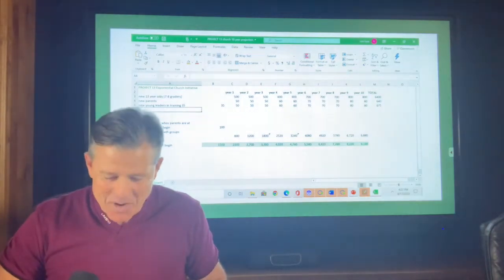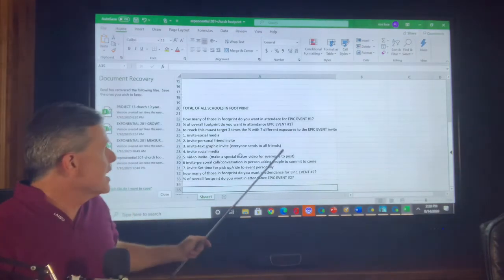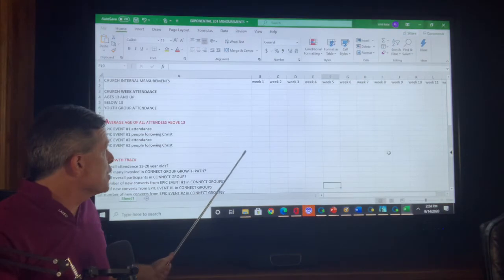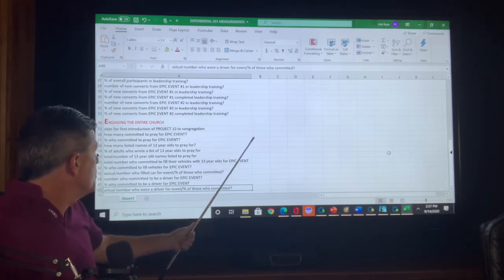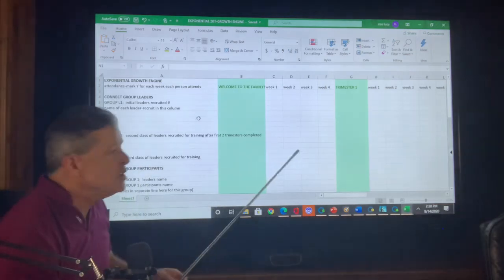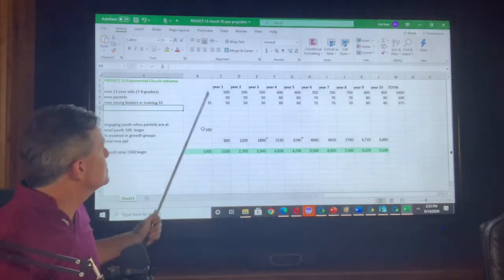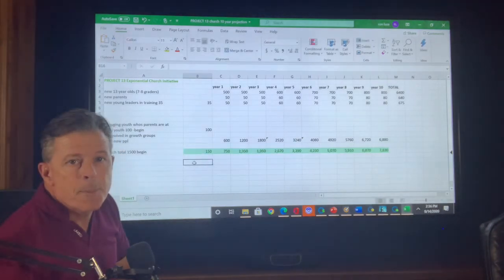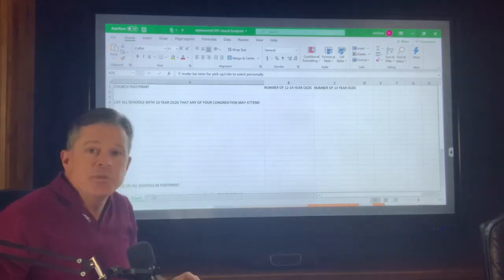HOW TO USE SPREADSHEET TEMPLATES TO MONITOR GROWTH